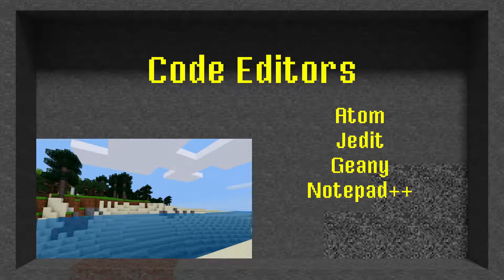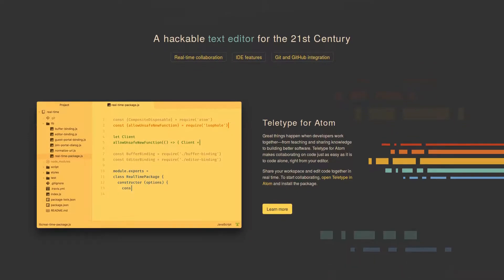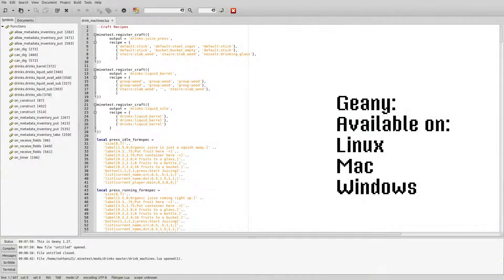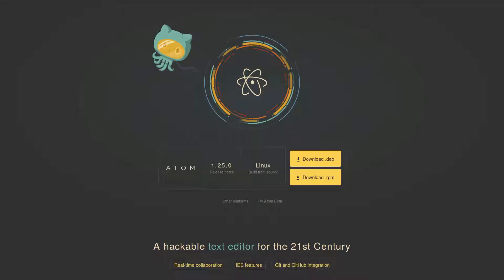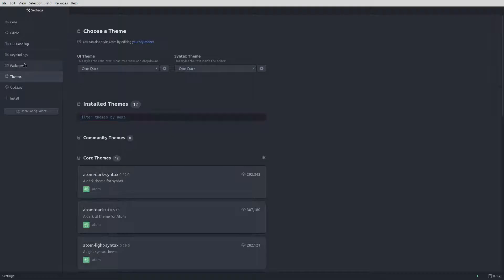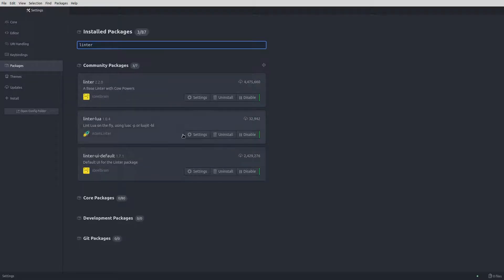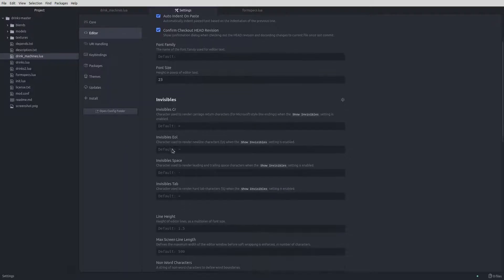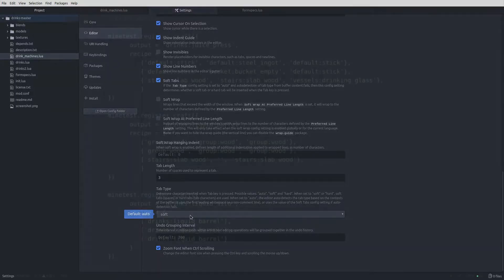Code Editors | 01-05 | Minetest Modding Course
In this lesson we'll be going over different code editors, and some packages and changes I'm making to Atom, which is the editor I'll be using throughout this course.